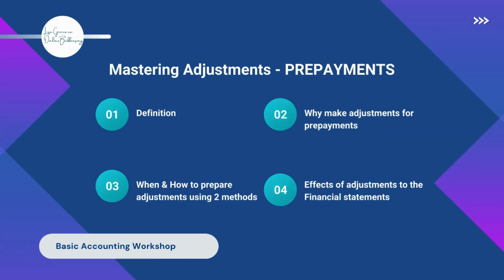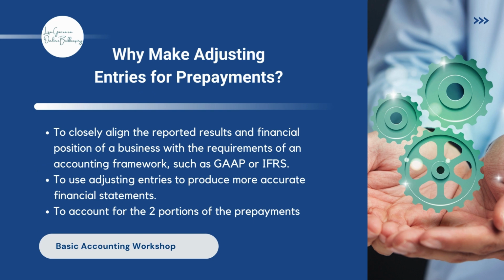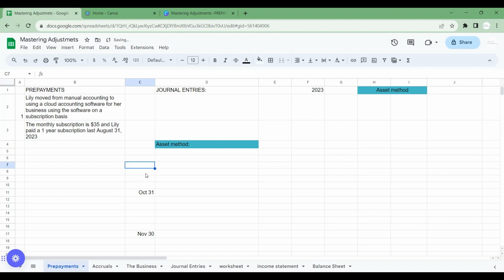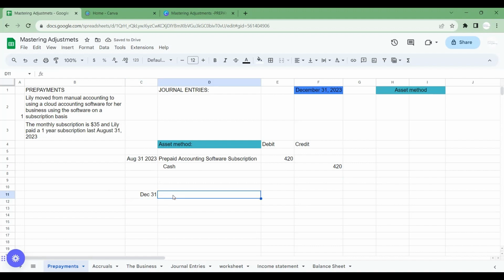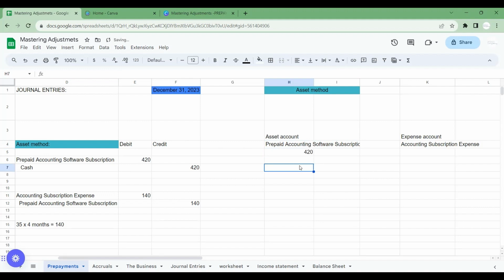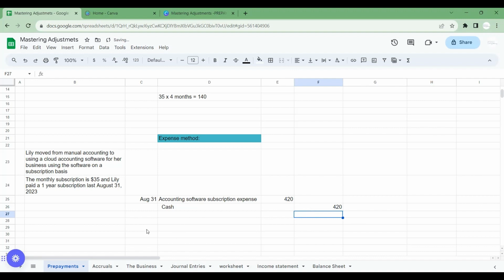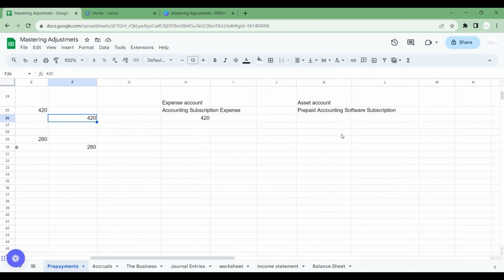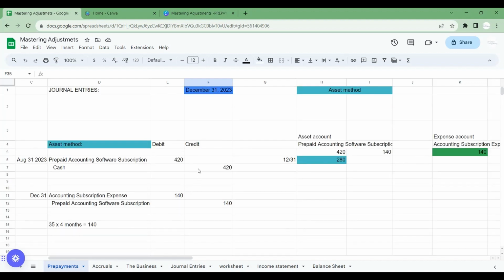Mastering Adjustments for PREPAYMENTS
Prepayments are expenses fully paid but the benefits or services will yet to be used during the accounting period.
The adjusting process in accounting is a crucial step that ensures the accuracy of financialstatement . It involves making changes to various accounts before preparing the final financial reports .

Having second thoughts on whether or not you need help in your bookkeeping and accounting tasks?

DISCOVER IF WE ARE THE BEST FIT FOR YOUR BUSINESS!